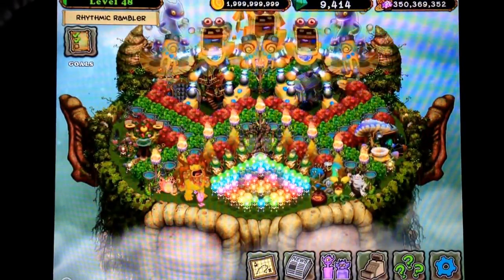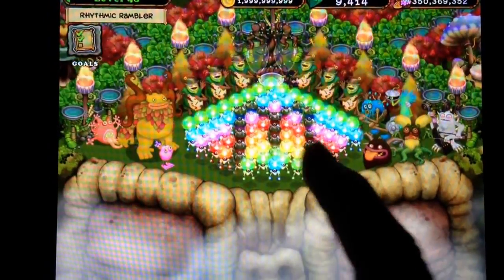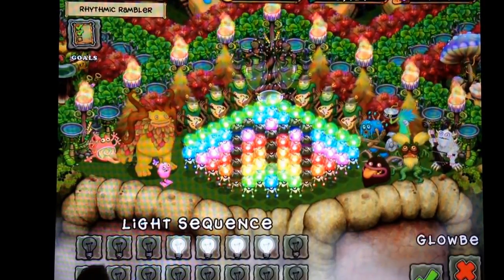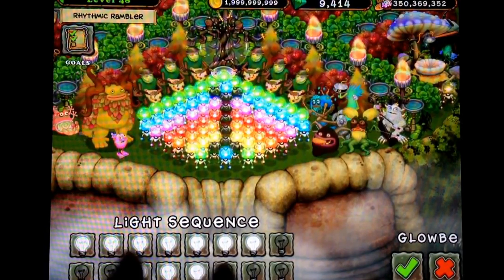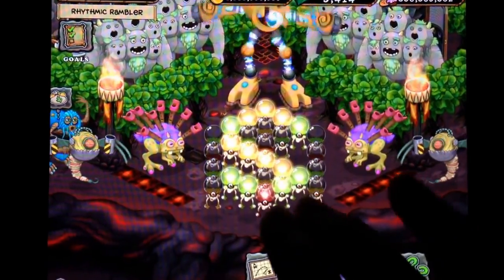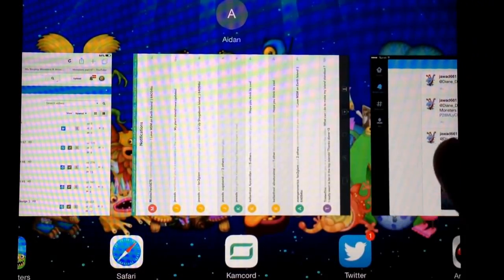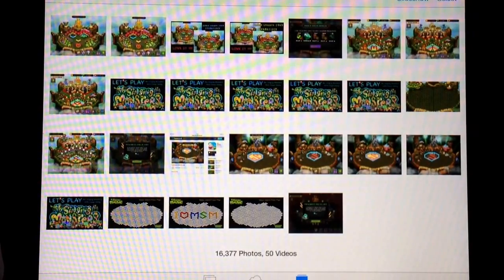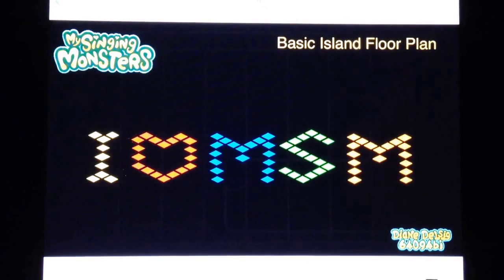I LOVE MSM Glowbes pattern :) 64094bi